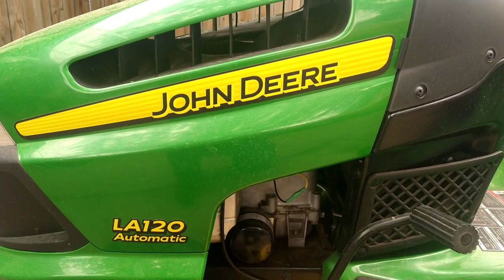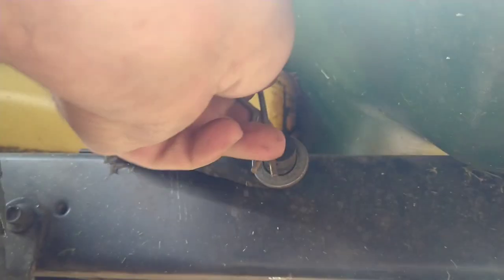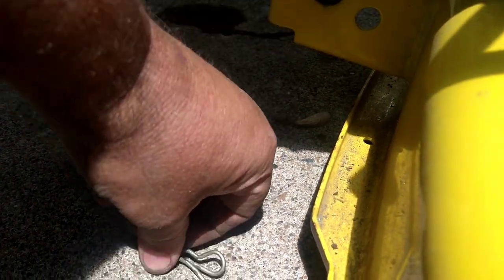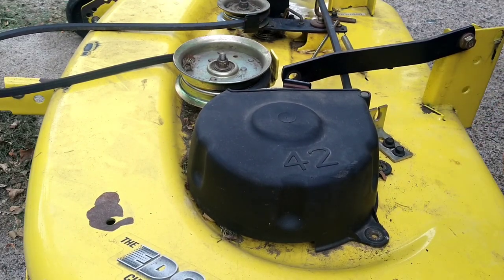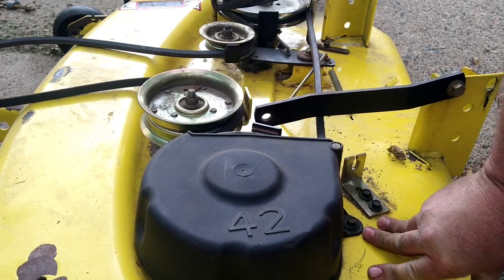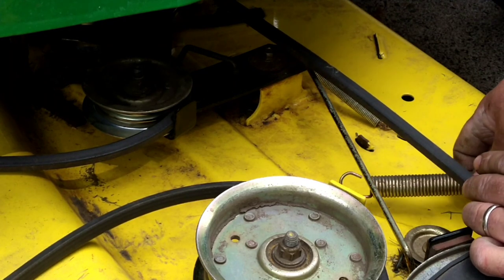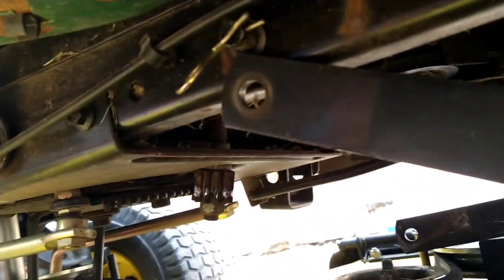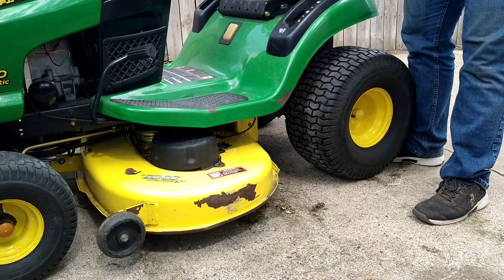John Deere LA120 riding mower 42" deck removal, inspection, reinstall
This is the process I performed to remove deck, inspect belt & pulleys, remove blade then reinstall blades & deck. Blades were sharpened off camera with Oregon 88-025 blade grinder. Blades balanced off camera using Oregon 42-047.

Intro & lower deck 00:00
Belt removal 00:21
Right support bracket removal 00:40
Right side adjustment bar removal 01:18
Left support bracket removal 01:49
Left side adjustment bar removal 02:23
Front support bracket removal 03:00
Tensioner cable removal 03:43
Tensioner spring removal 04:18
Belt & pulley's inspection 04:53
Blades removal 07:14
Slide deck under rider 08:20
Tensioner spring installation 08:37
Tensioner cable installation 08:57
Reinstall belt to engine pulley 09:16
Front support bracket installation to deck 09:47
Support brackets and adjustment bars installation 10:15
Test raising & lowering deck 11:55